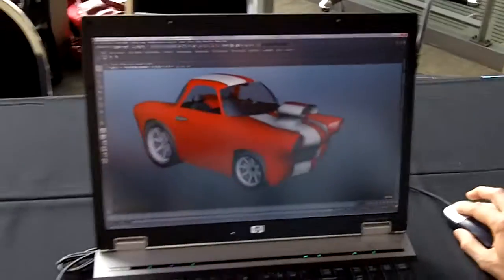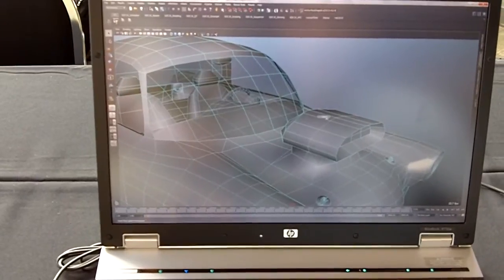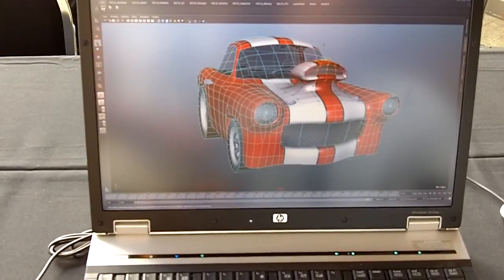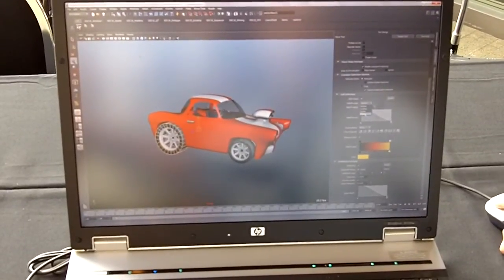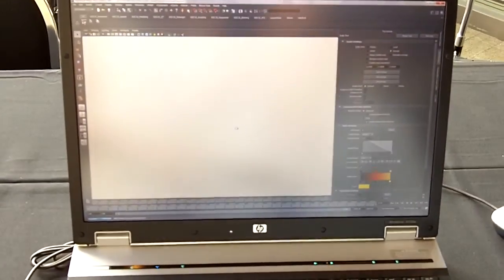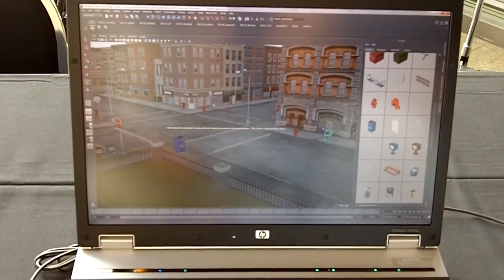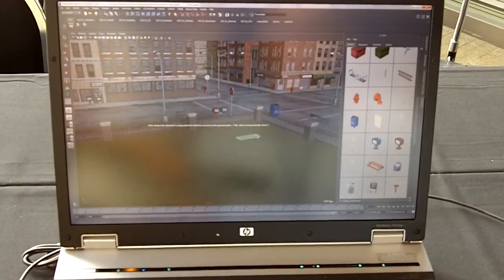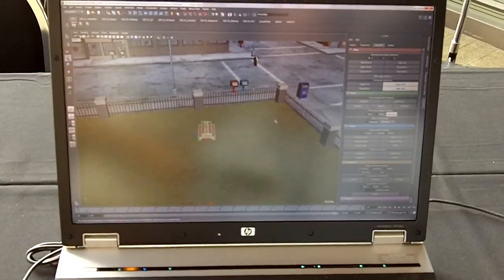Autodesk Maya - Modeling & Environments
In this short demonstration, Steven Roselle highlights how Autodesk Maya software can be used to create 3D content for casual games.